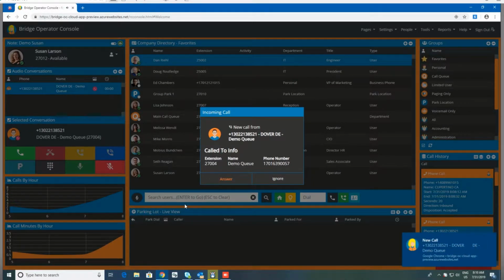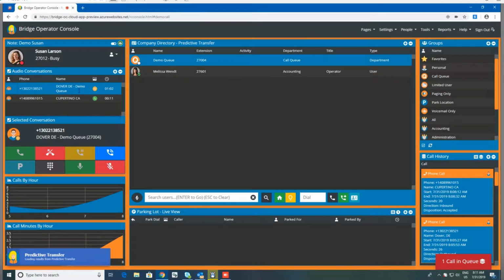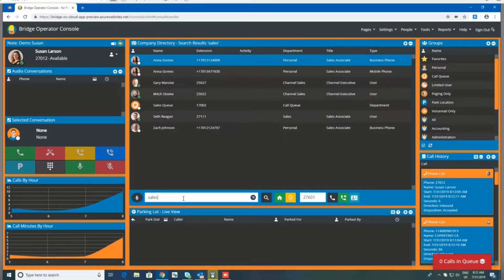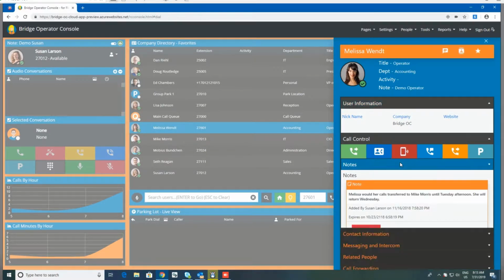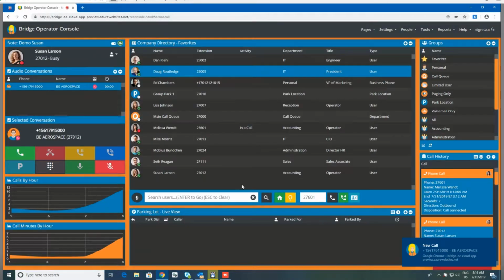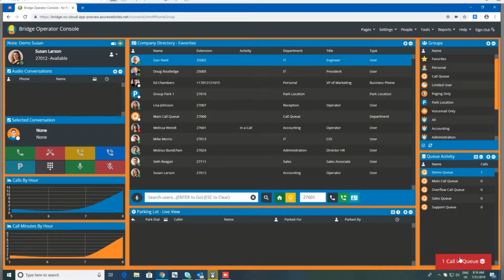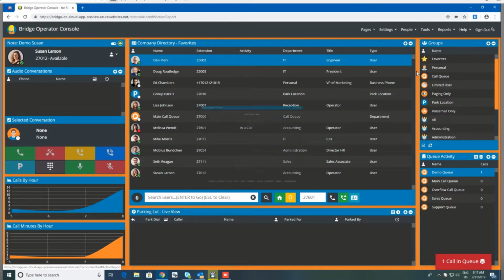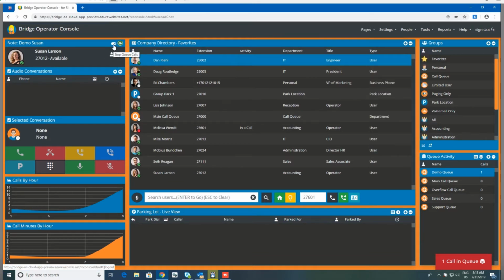RingCentral Demo - Bridge Operator Console 2019-08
A video demonstration of Bridge Operator Console, the attendant console solution for RingCentral